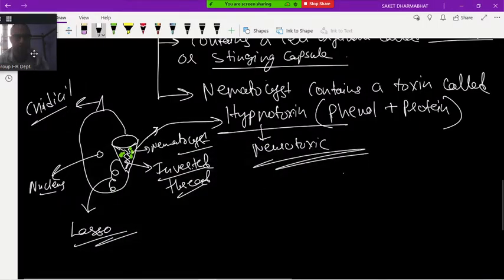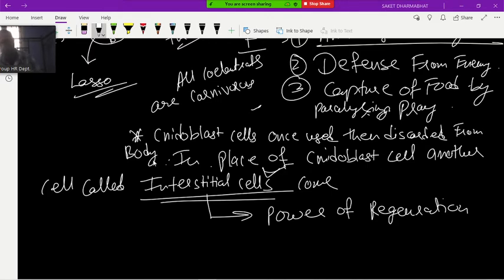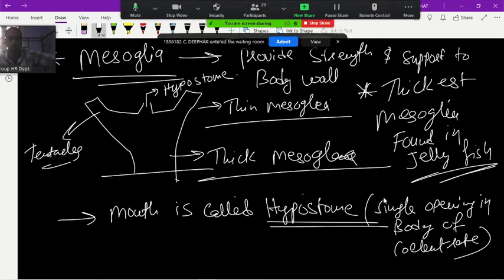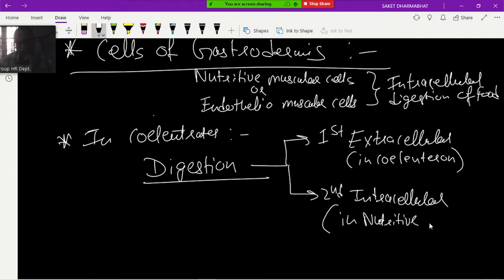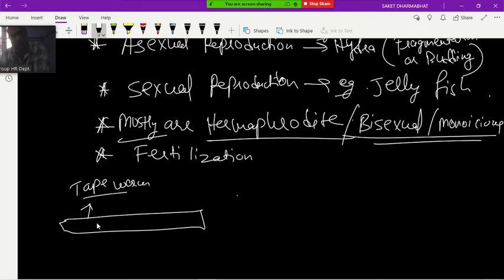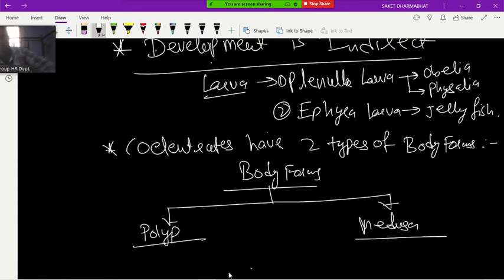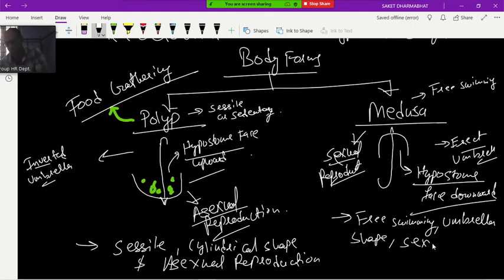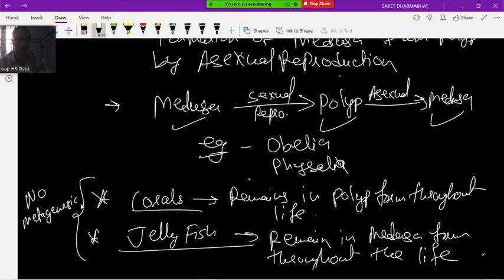PHYLUM COELENTERATA PART 2 FOR NEET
EXPLAINATION OF PHYLUM COELENTERATA FOR NEET UG